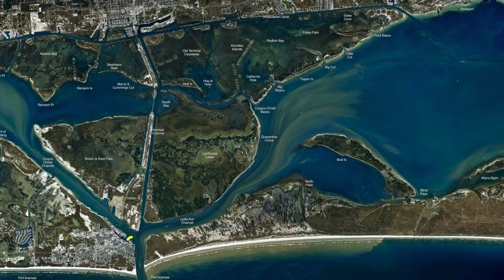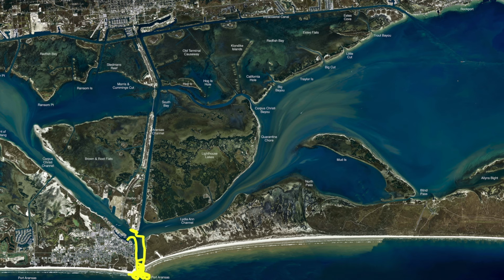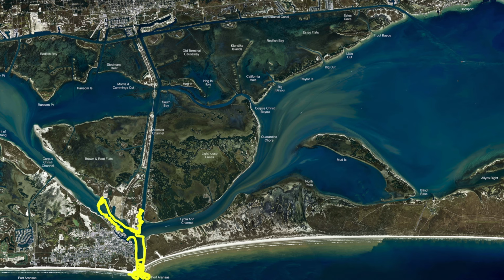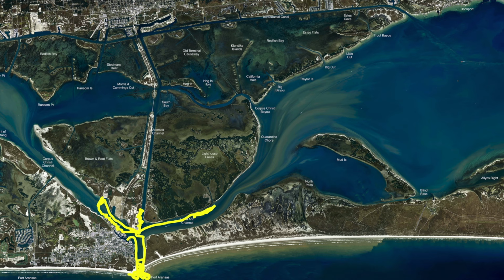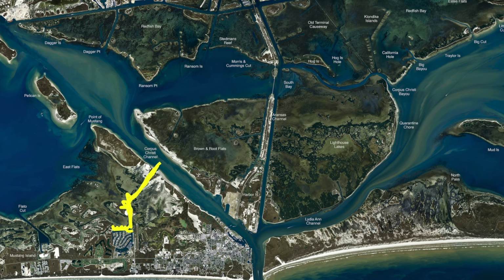Texas Fishing Tips Fishing Report 6/13/24 Port Aransas Area With Capt. Monte Graham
Texas Fishing Tips- Weekly Fishing Reports, Fishing Corpus Christi - Fishing Port Aransas - Fishing Baffin Bay - Fishing Laguna Madre - Fishing Rockport - Fishing Copano Bay -  How to Tips for Fishing for the South Texas Gulf Coast.  Fishing Report 6/13/24 Port Aransas Area With Capt. Monte Graham